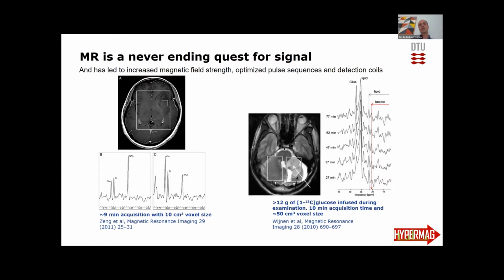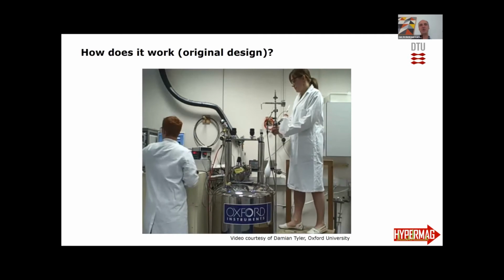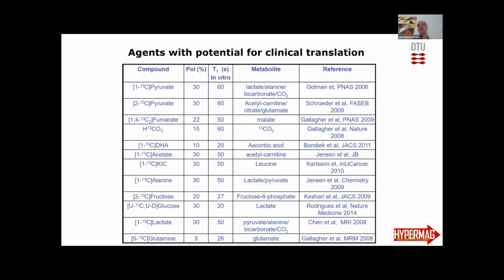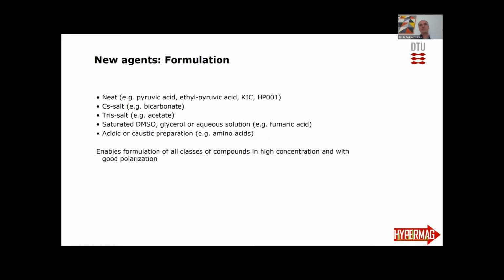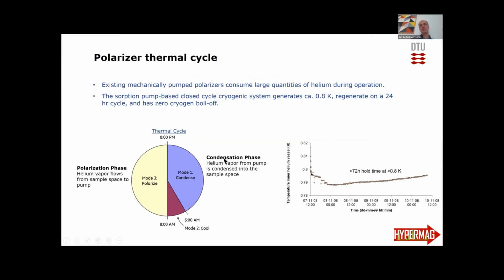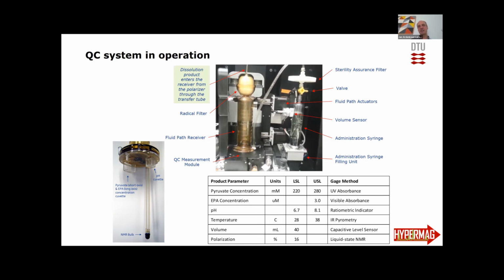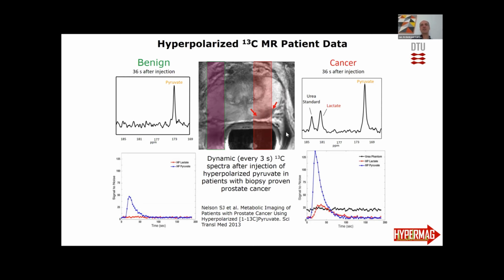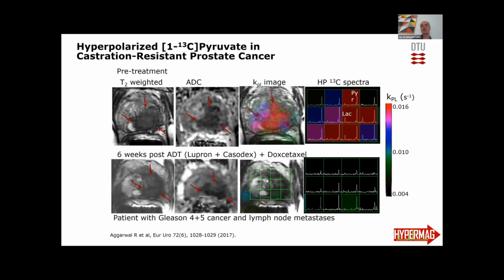Clinical translation of hyperpolarization – PHIP and dDNP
Prof. Jan Henrik Ardenkjær-Larsen (Technical University of Denmark)

Day 1, Keynote Session